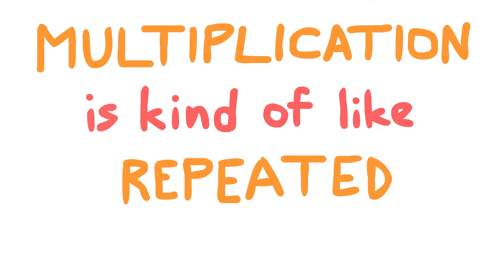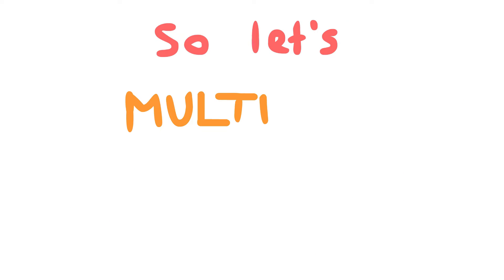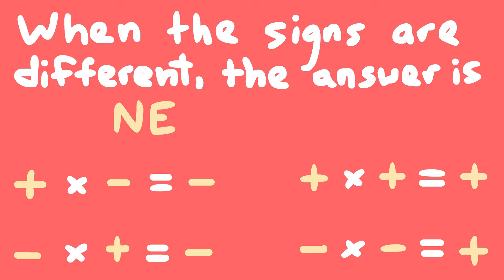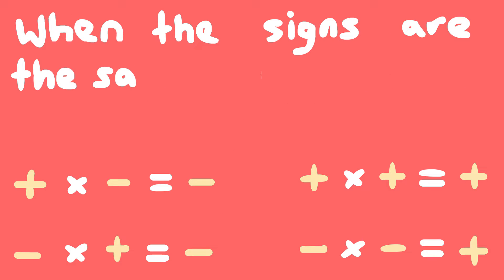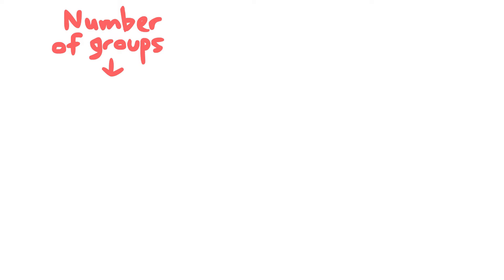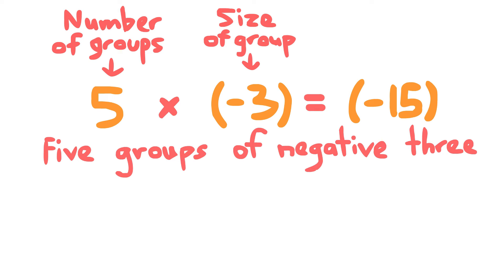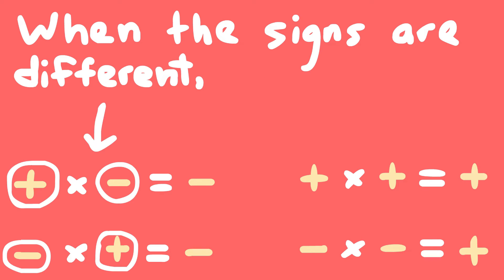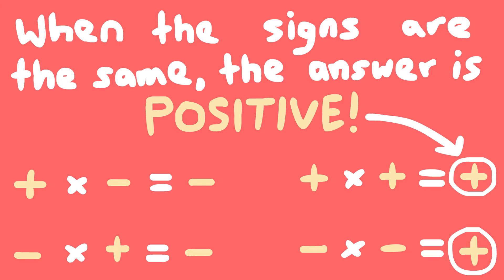Colin Dodds - Multiplying Negative Numbers (Math Song)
Multiplication is kind of like repeated addition
5 times 3 is five groups of 3 once you've added them up

Now I’m seeing you’re
So inquisitive now

So let’s multiply
with some negatives (how?)

When the signs are different the answer is negative
When the signs are the same the answer is positive

Multiplying negatives happens so naturally
5 times negative 3 is five groups of negative 3

So what about negative 5 times 3 now?
It’s five negative groups of 3 (how?)

Song and video by Colin Dodds